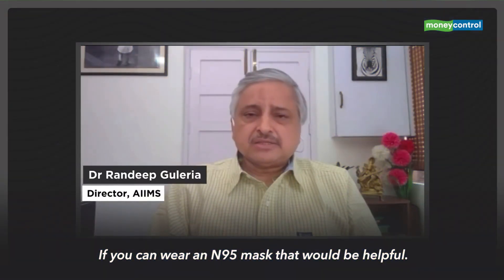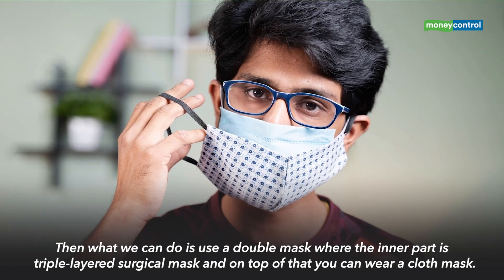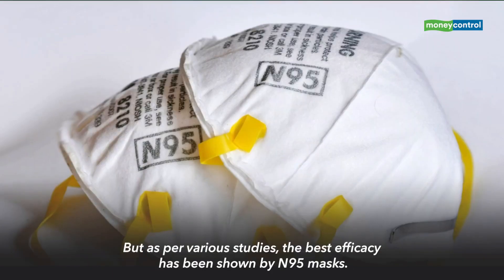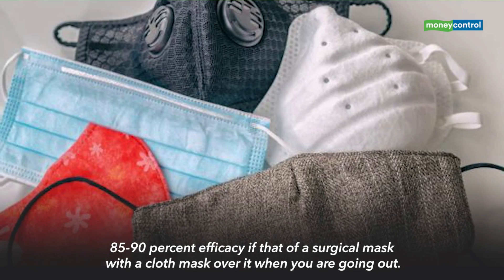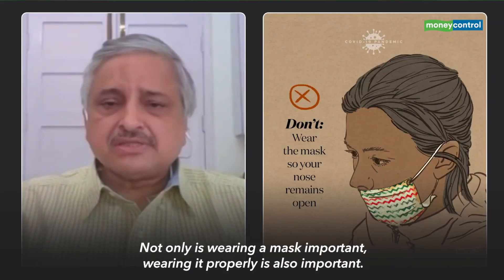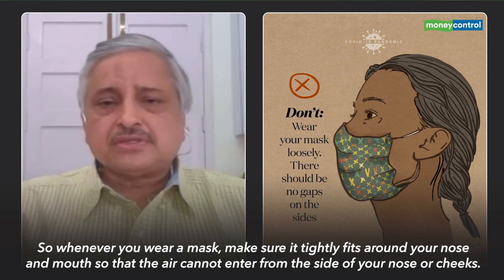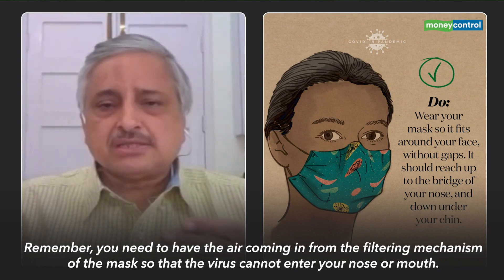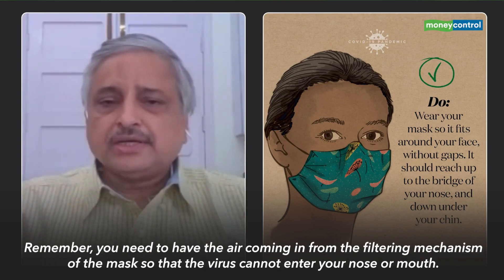Can Double Masking Protect You From COVID Virus? Here’s an Experiment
Double Masking refers to the act of using two face masks over each other for added protection against Coronavirus. But can using two masks really help us as the virus threatens to collapse the country’s health infrastructure?